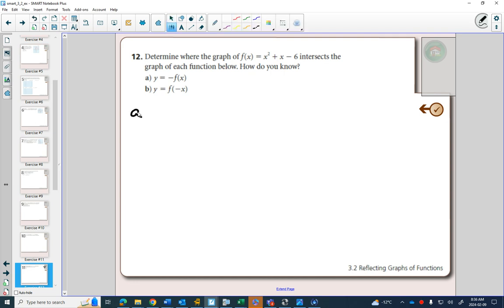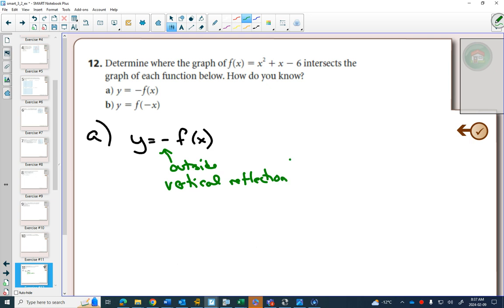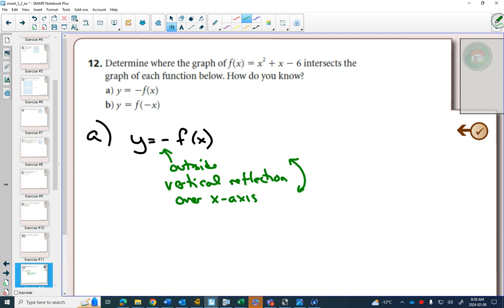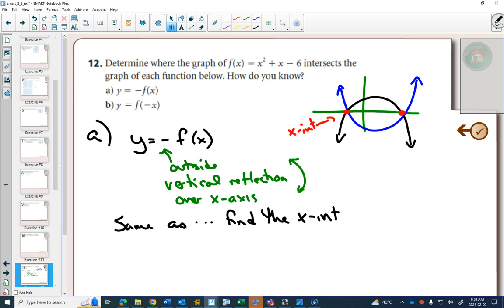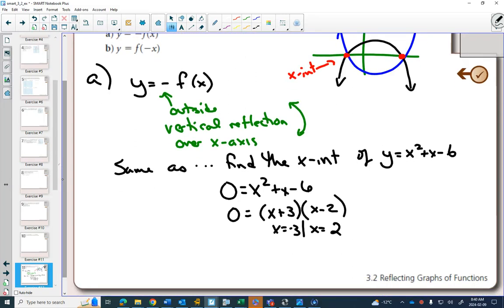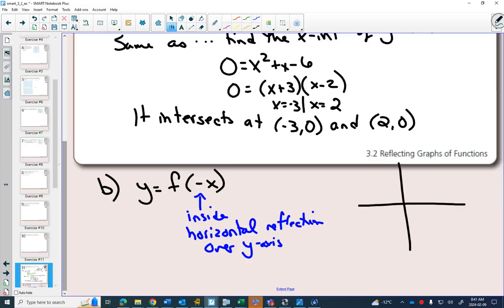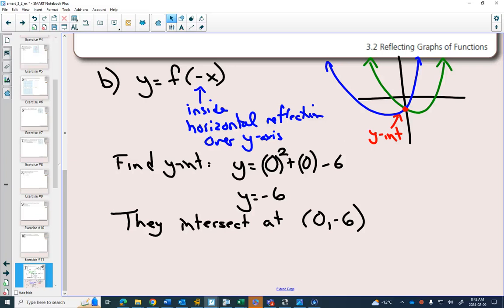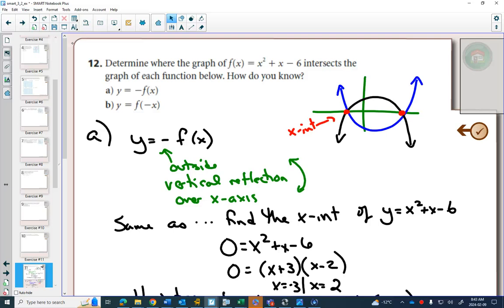40SP 3 2 Homework Question 12